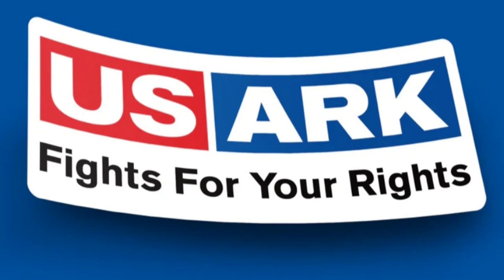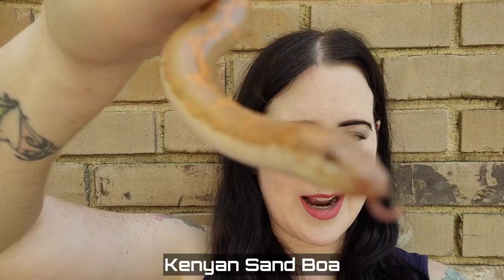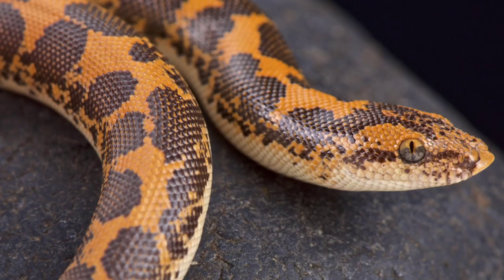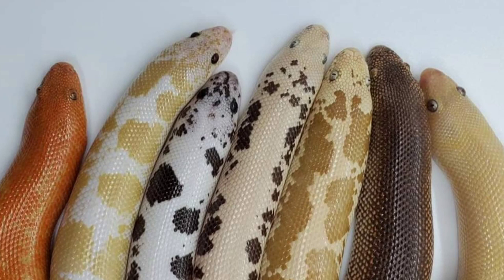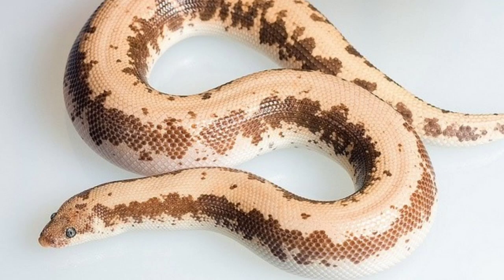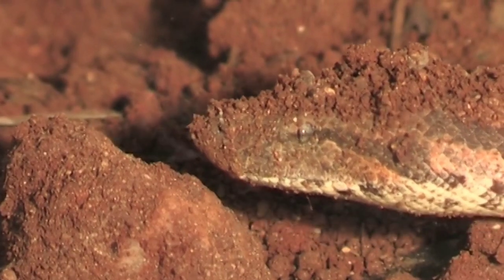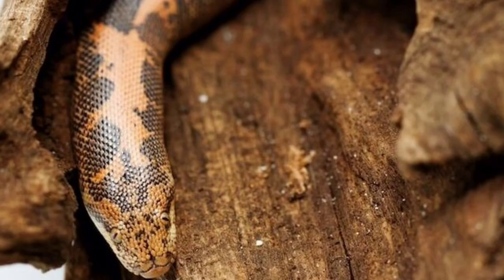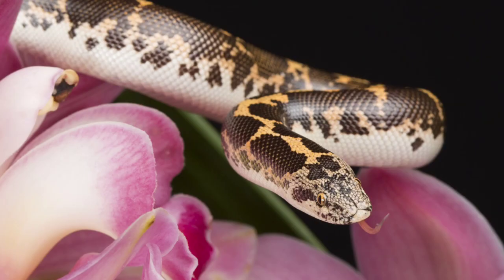Species Spotlight - Kenyan Sand Boa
Hey scaly friends! In this Species Spotlight video we are talking about the Kenyan Sand Boa! We hope you enjoy this video and learn a lot!

Please visit USARK and USARK FL, become a member and donate! We need to continue our strong support following the tragic FWC incident: